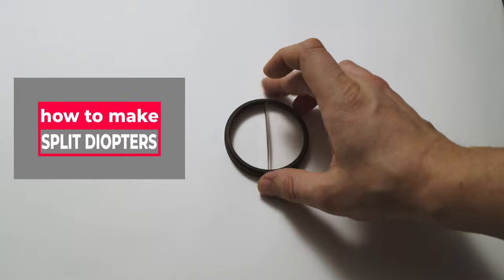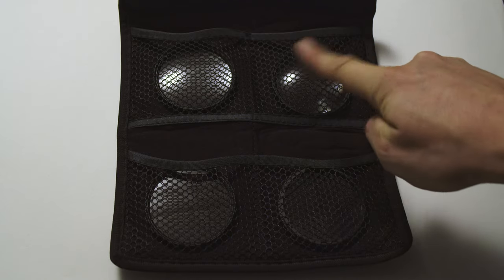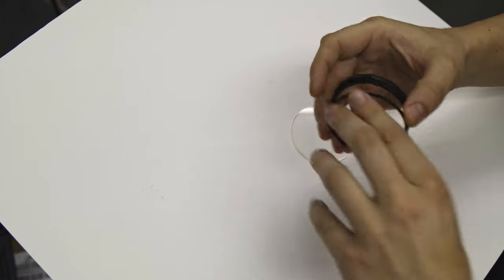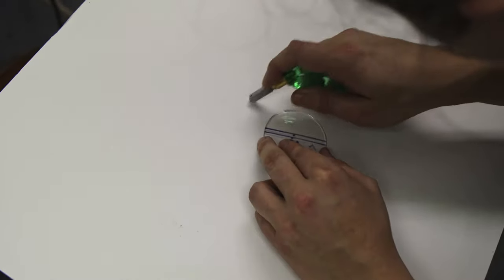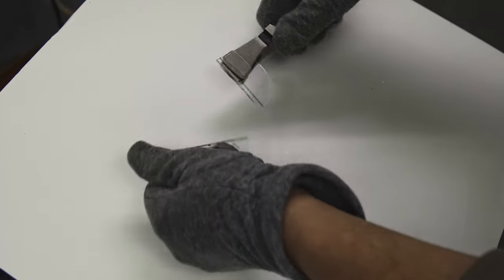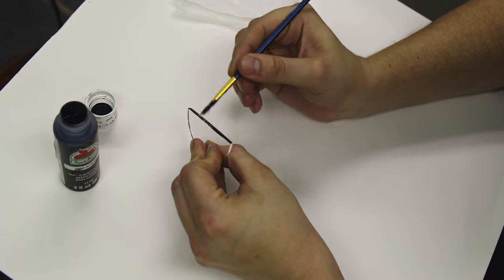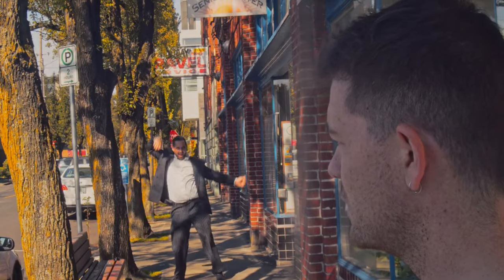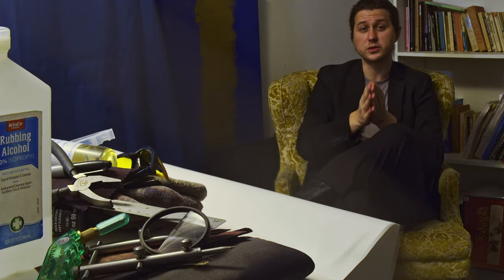How to Make a Split Diopter Lens - DIY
How to Make a Split Diopter.

Skip to 00:35 for the beginning of the lesson.

Pro Equipment that I used:
Camera Tool Set
Glass Running/Breaking Pliers
Glass Cutter/Scorer
Glass Cutting Oil
Vivitar Diopters